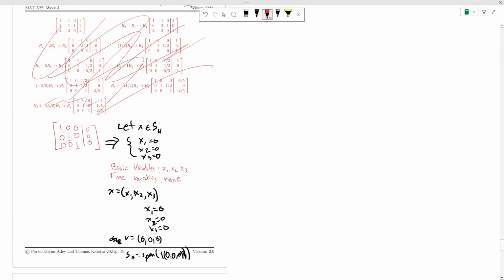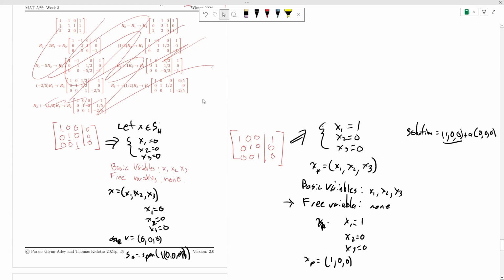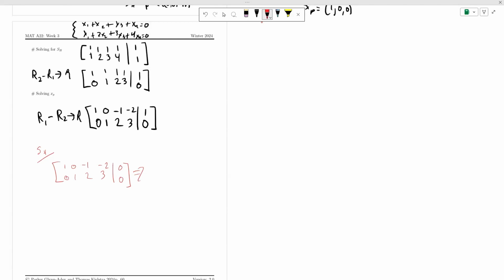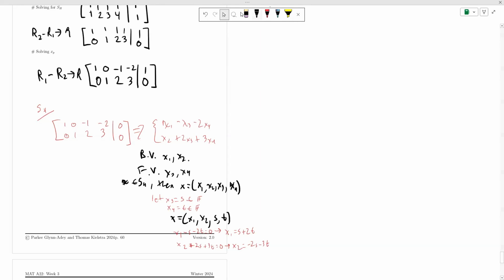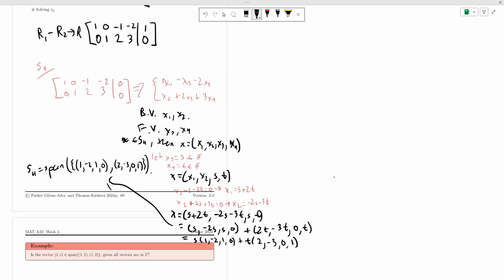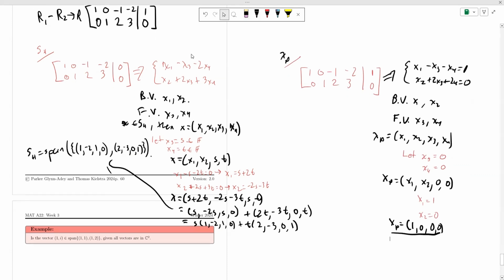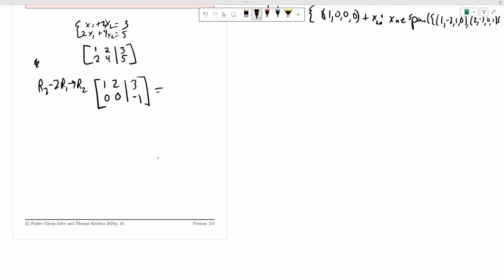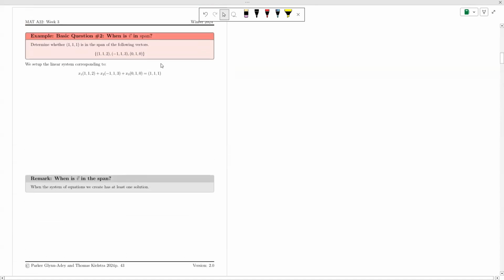Solving linear systems part B